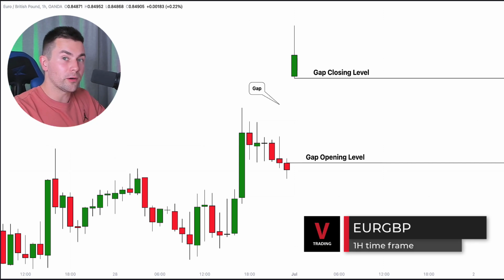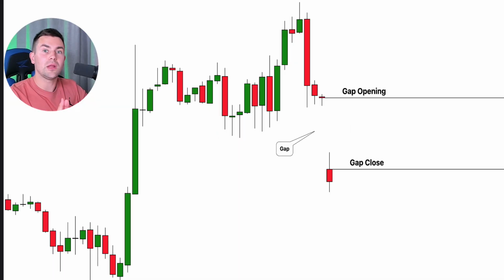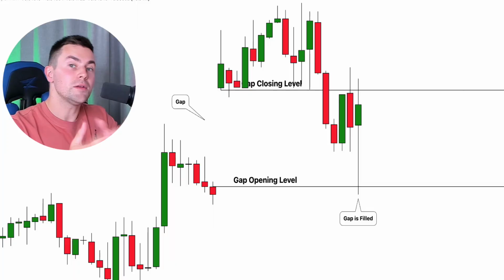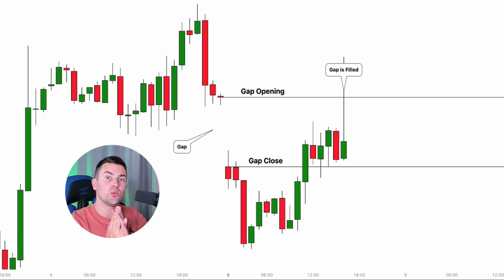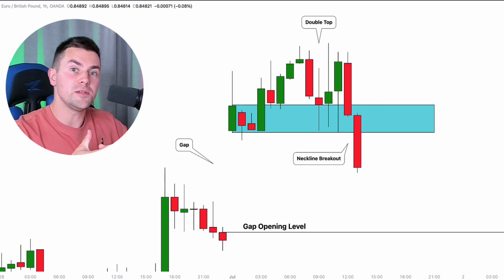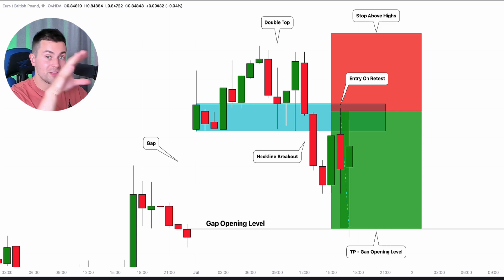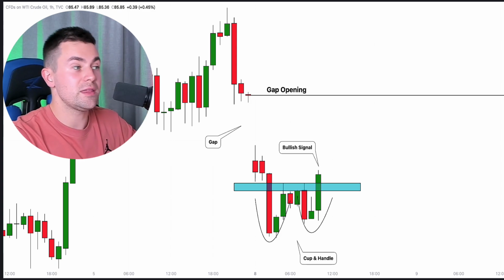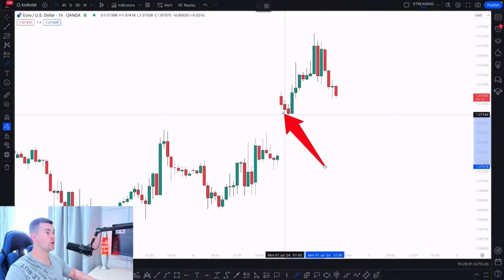How to Trade Gap Up and Gap Down Opening. Simple Strategy With Examples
What is gap up and gap down in trading?
How to trade gap up and gap down after market opening?
I will explain the structure of the gap: gap opening and gap closing level.
You will learn why gaps occur.
I will teach you a simple and profitable gap trading strategy that works perfectly on Forex, Gold, Stock or any other financial market.
Get a recap of a real gap up opening trade on Monday on EUR USD forex pair with entry confirmation, stop loss placement and take profit level.

00:00 - Gap Up & Gap Down In Trading
00:24 - What is Gap Up & Gap Down
01:01 - Why Gaps Occur
01:53 - What Gap Openning Means
02:44 - Gap Up Trading Strategy
04:11 - Gap Down Trading Strategy
05:15 - Trade Recap